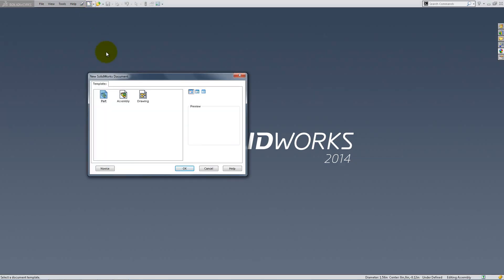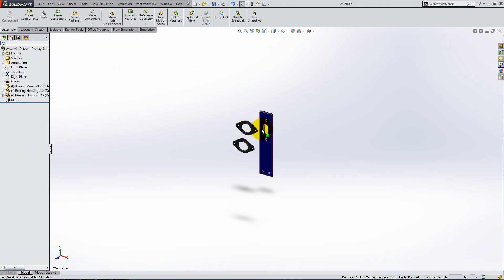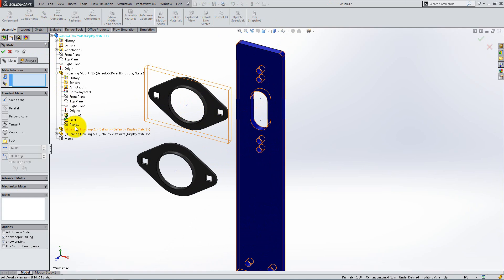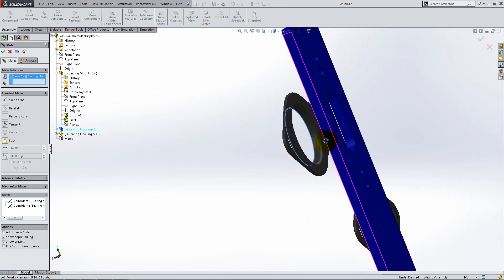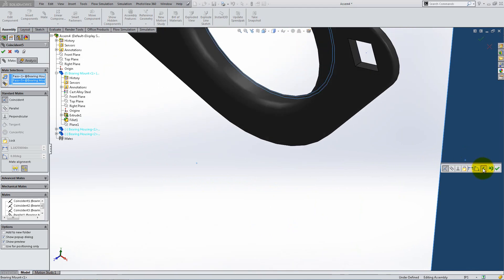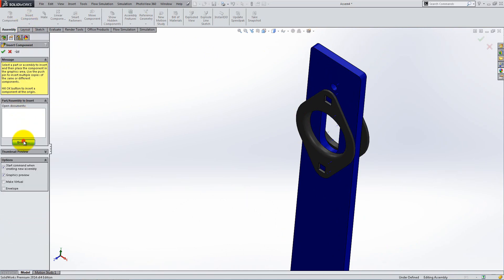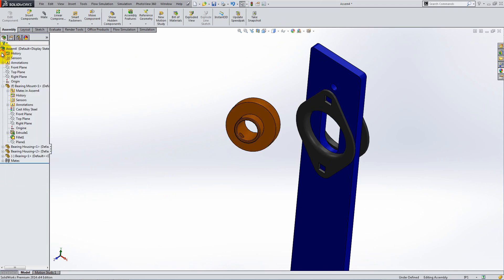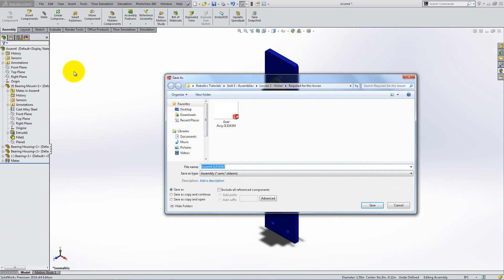Unit 3: Assemblies - Lesson 2: Kicker (Part 1 of 2)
Create a kicking mechanism for your robot. In this video make the mounting support which will be used as a subassembly in the main Kicker Assembly.